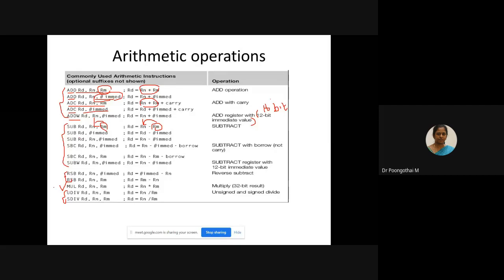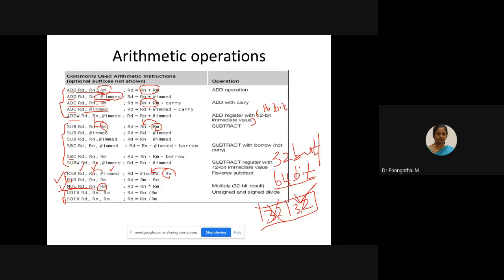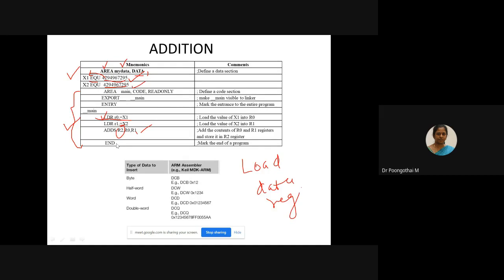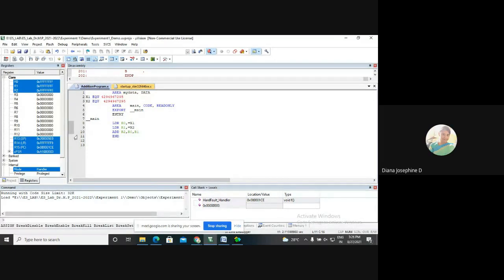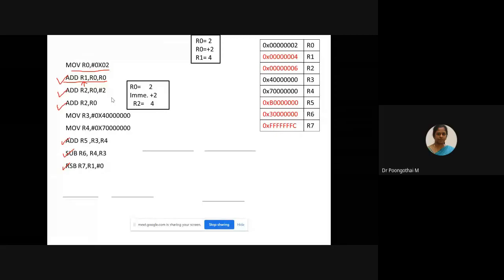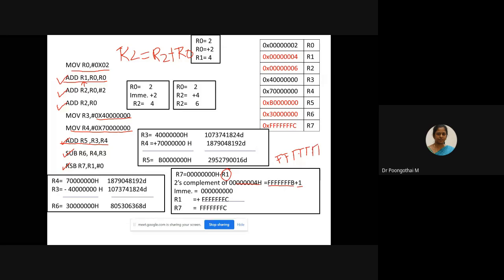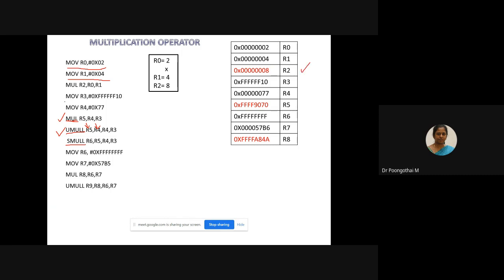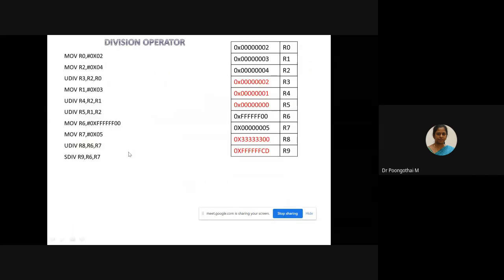Lab Exercise 1: Simple 32bit addition, Subtraction and Multiplication and Division PART 2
This video demonstrates about how to write ARM cortex M4 assembly program to perform simple 32 bit arithmetic  and logic operation using KEIL MDK ARM version 5 IDE